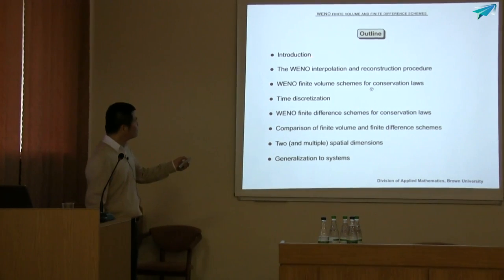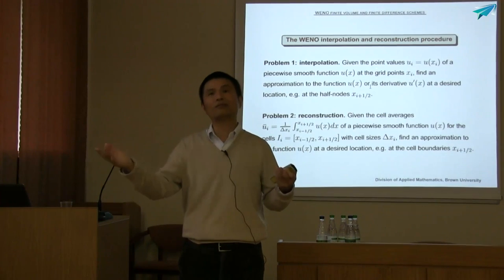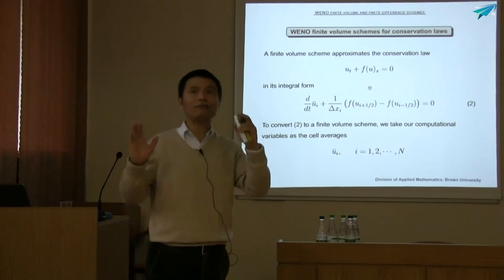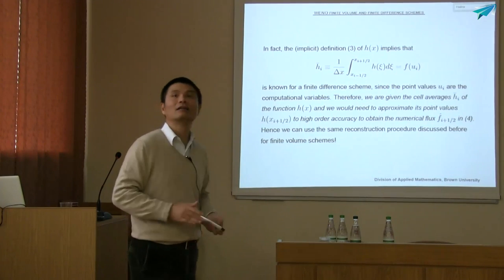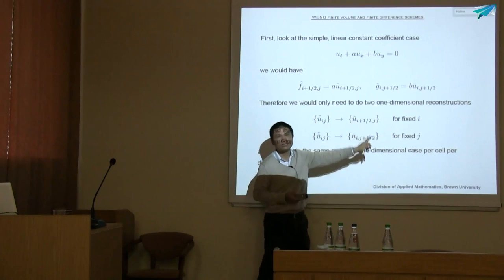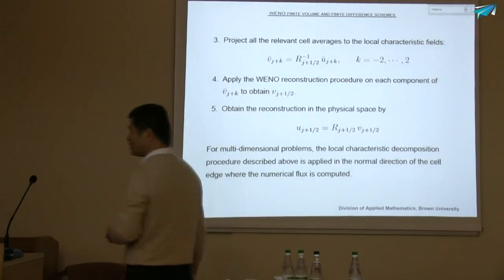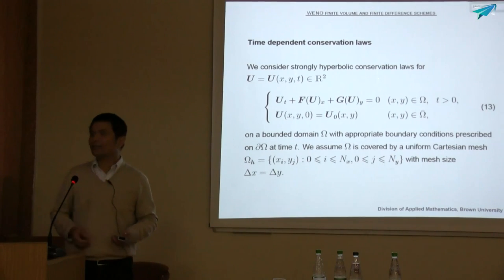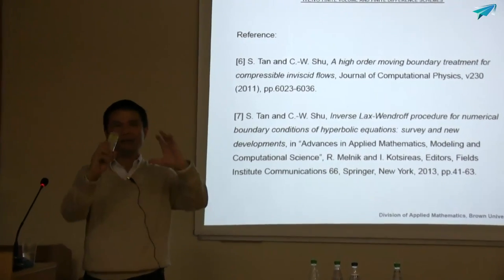Chi Wang Shu: High order schemes for convection dominated problems. Lecture 1. September, 19, 2013